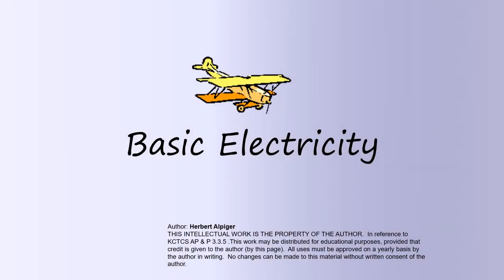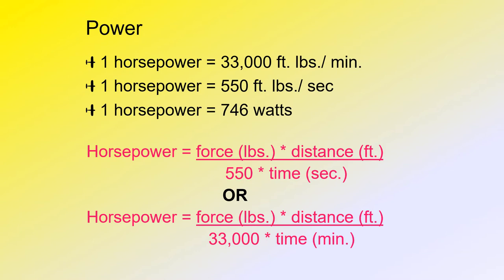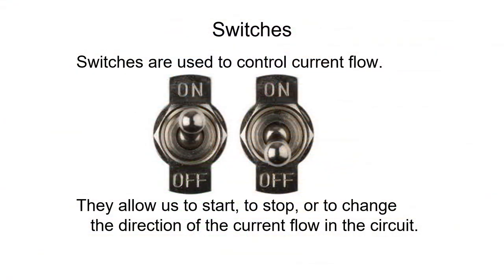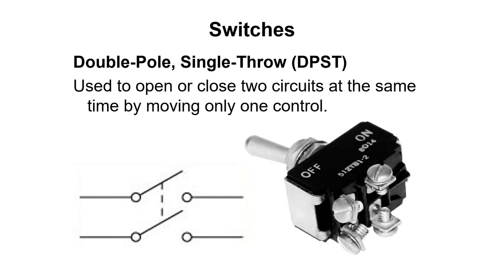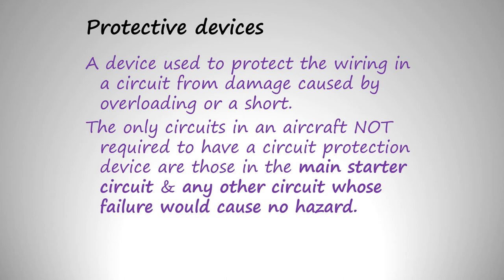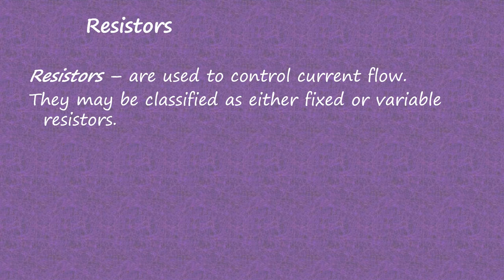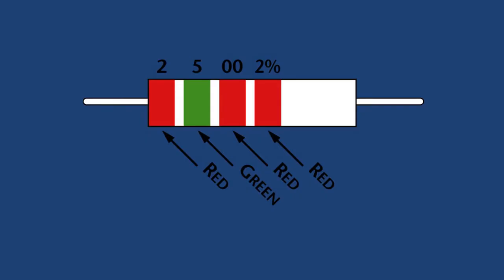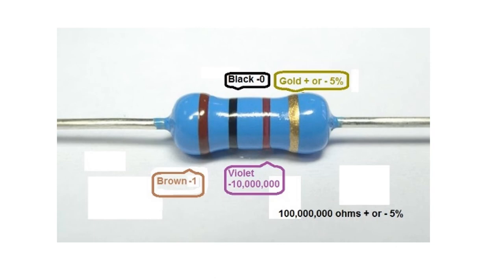Lesson XIV Power, Switches & Resistors